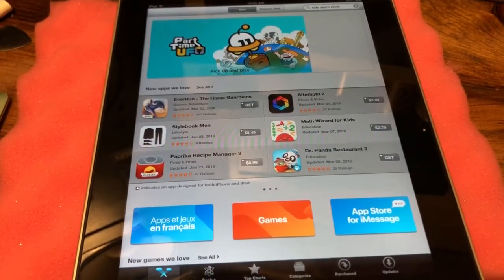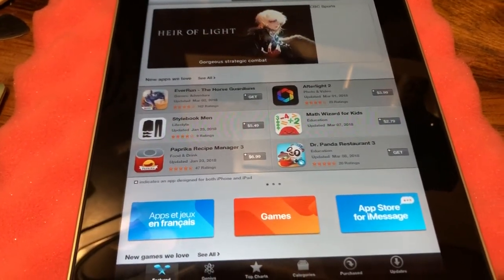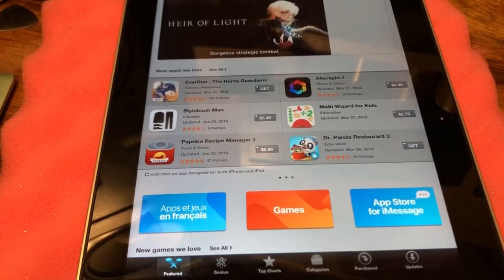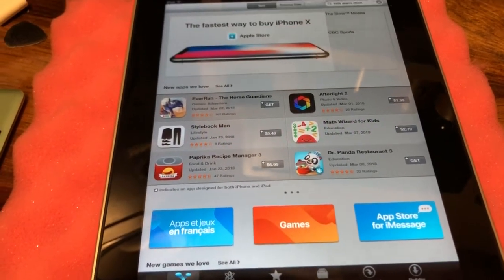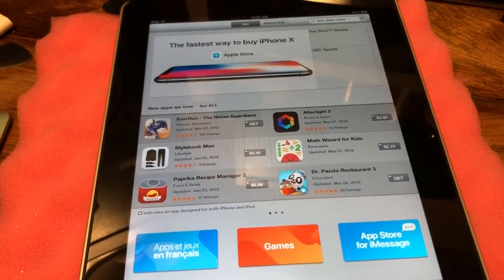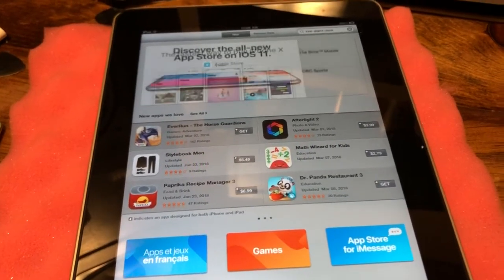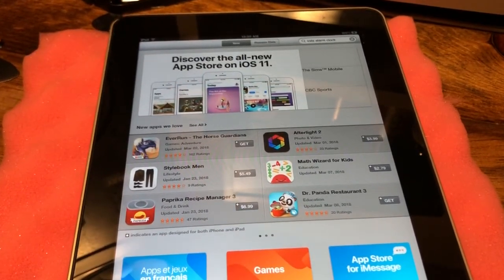Logging into App Store on 1st Gen iPad with 2 step login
If you want to use your old iPad you have to get past 2 step login, but because there are no more updates here is the trick to get it logged in.